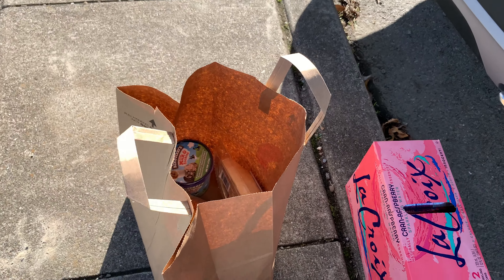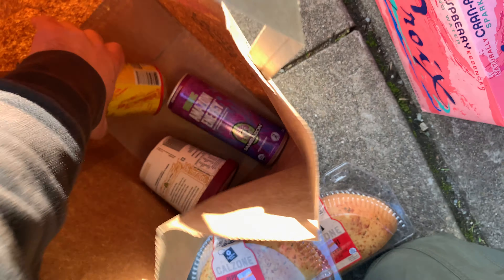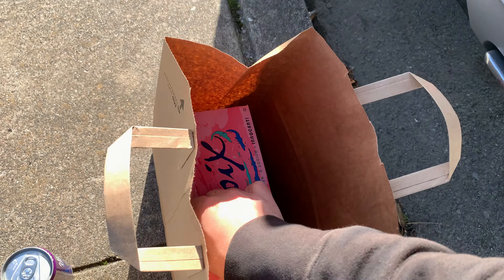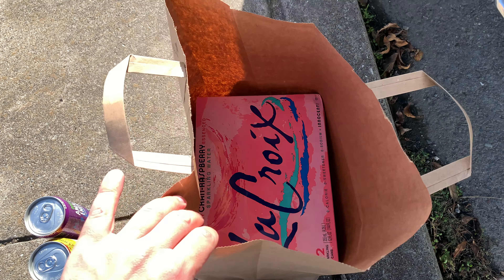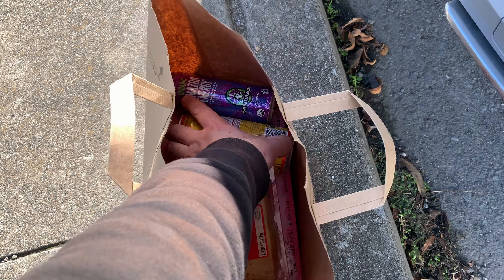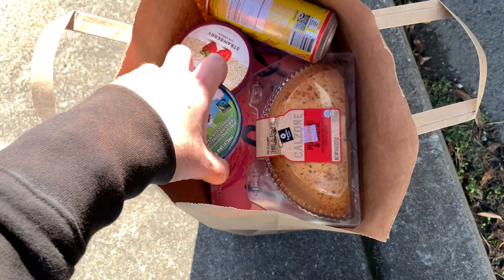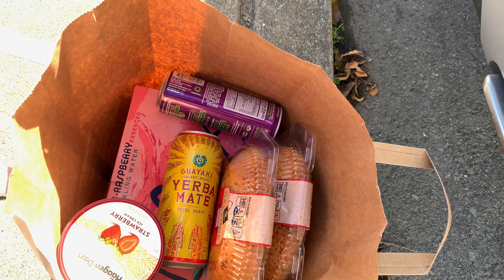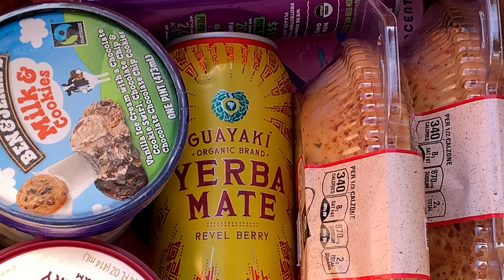Bag Boy Diaries - an intriguing but bad bag